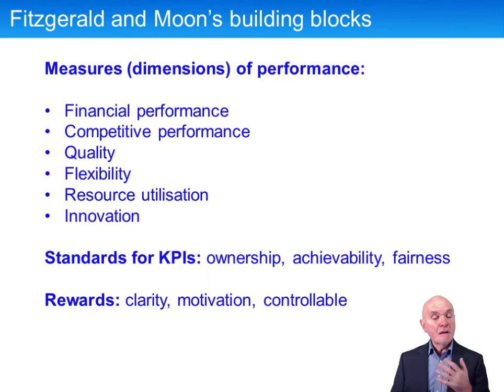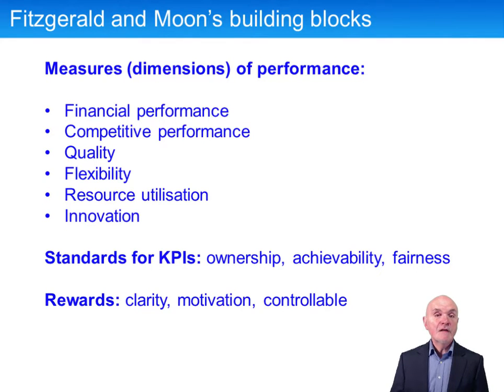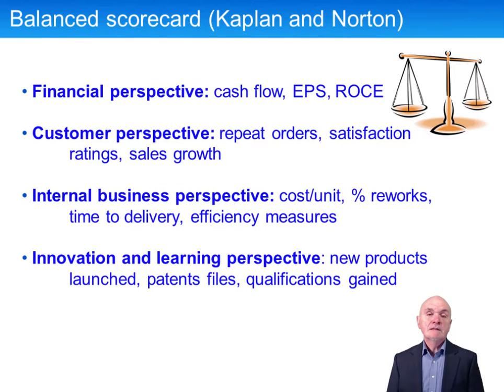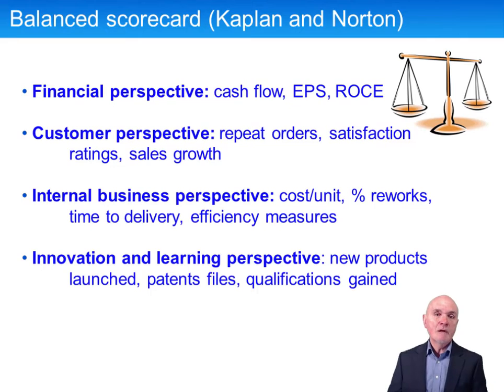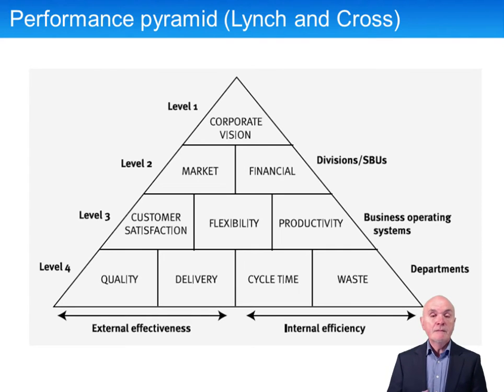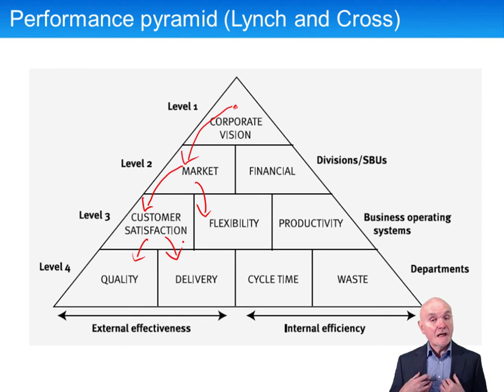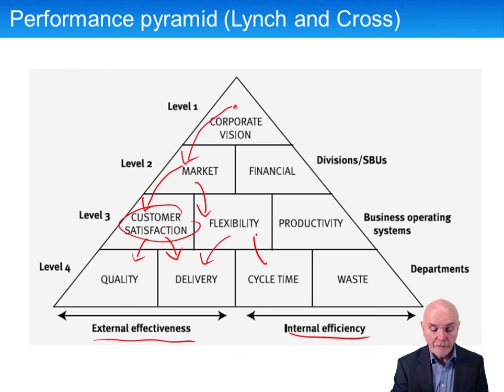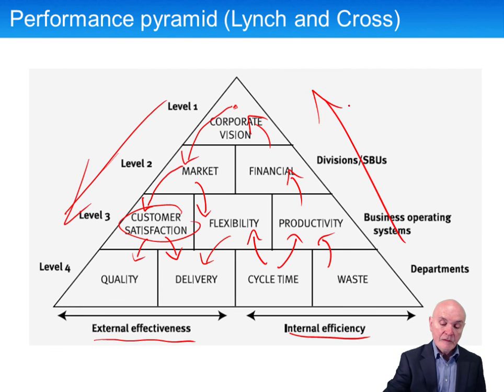Non-Financial Performance Measurement - ACCA Advanced Performance Management (APM)